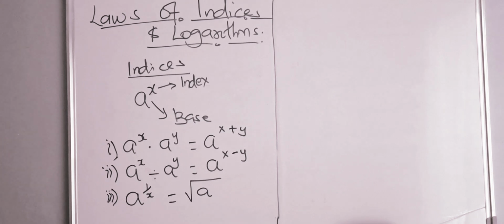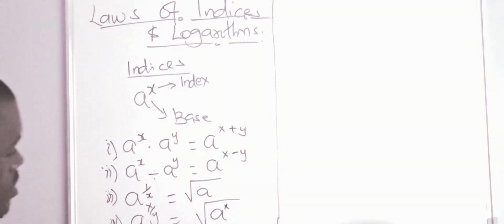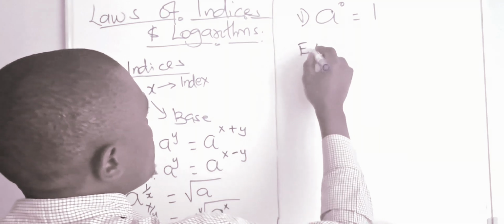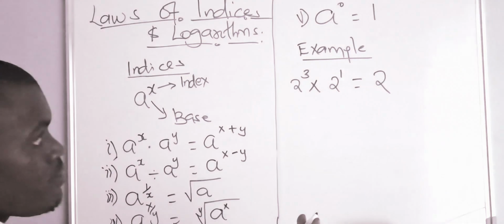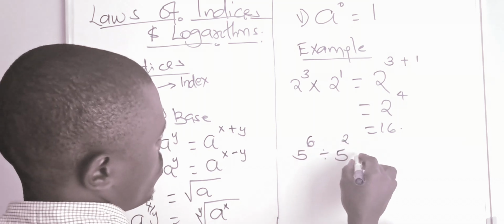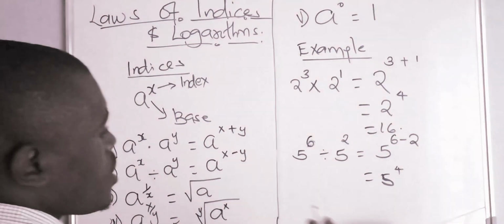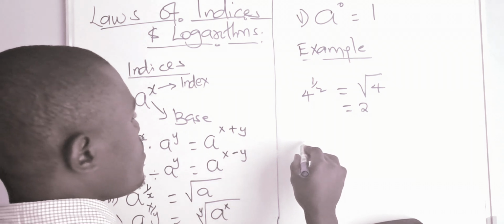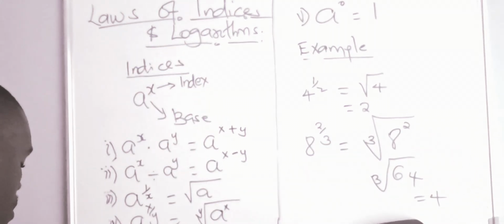PART TWO: LAWS OF INDICES AND LOGARITHMS ; Laws of indices